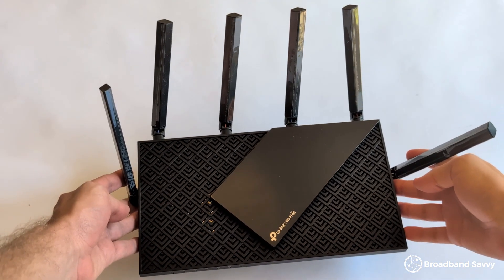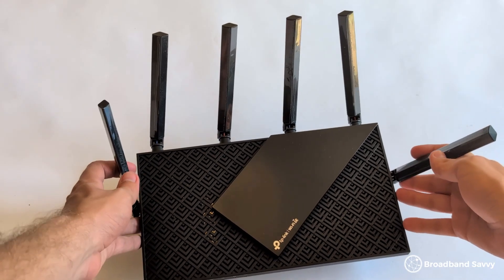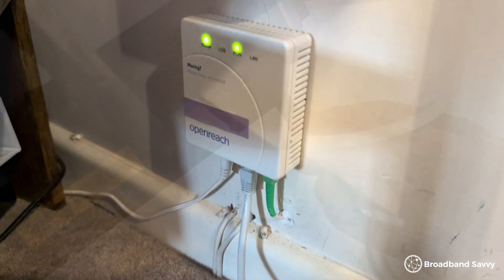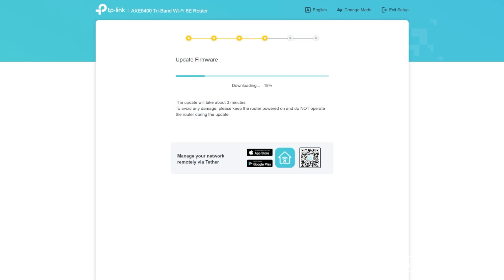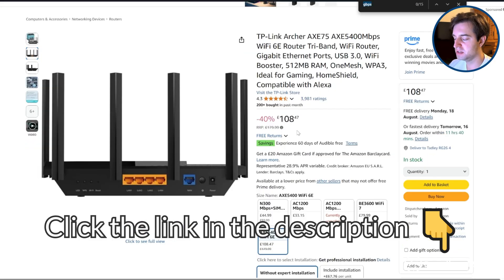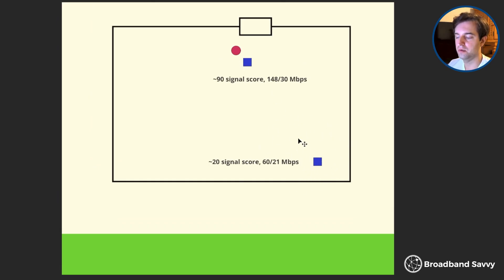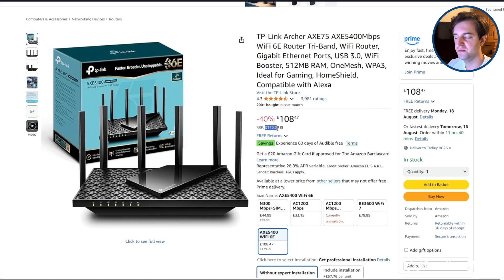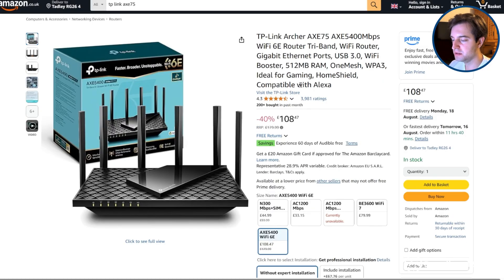TP-Link AXE75 AXE5400 WiFi 6E Router Setup & Review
👉 Check pricing on the TP-Link AXE75
👉 Check pricing on the ASUS RT-BE58U

Discover whether the TP-Link AXE5400 AXE75 WiFi router is worth buying.

We've tested this WiFi 6E router based on its download and upload speeds, WiFi signal strength, admin settings and options, value for money, and more, to see if it's a good choice or not.

Also, we've explained how to set up this WiFi router with your fibre broadband connection, to show what the process of getting started is like.

Ultimately, there is a lot to like about the WiFi router, but it is let down by its download and upload speeds over WiFi at long distance in our experience.

0:00 Introduction
0:37 TP-Link AXE75 overview
1:33 Setup process
2:59 Admin settings & options
3:49 WiFi signal & speeds
5:25 Value for money
6:05 Should you buy the TP-Link AXE75?

About us